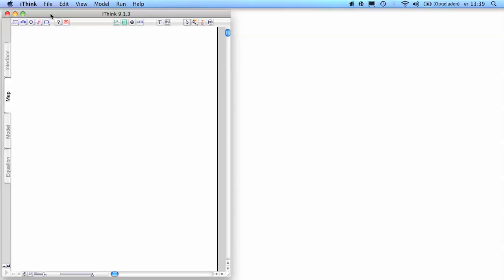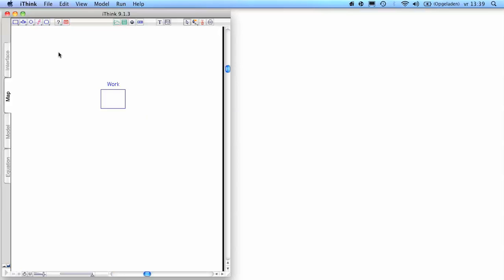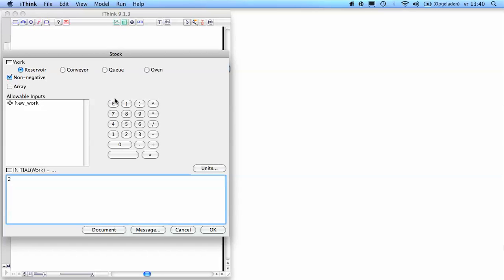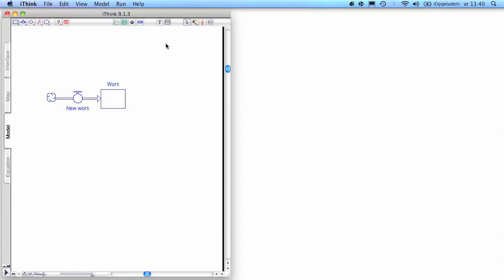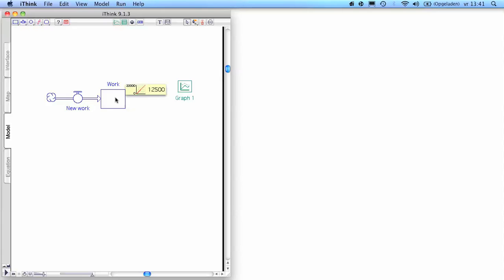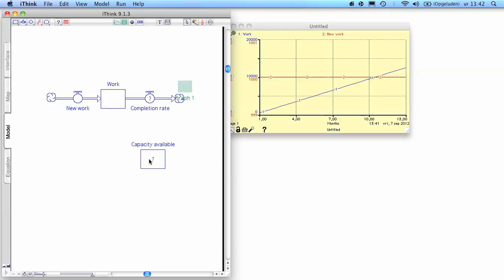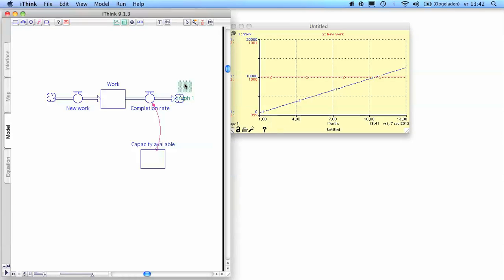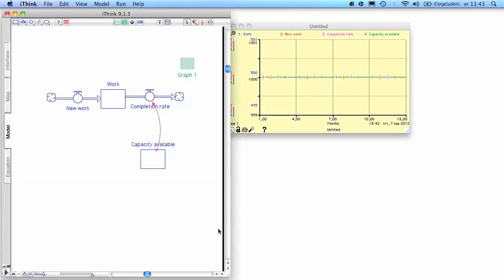SCD Chapter 1 Ithink GP 1 A crash course in Ithink